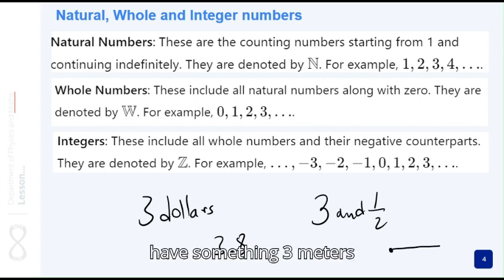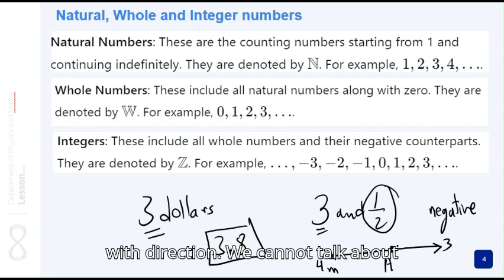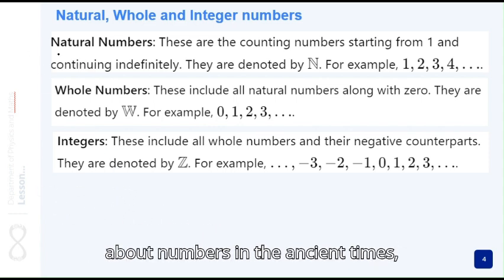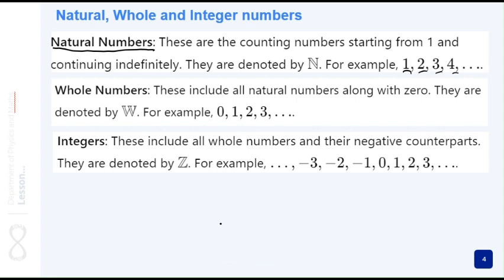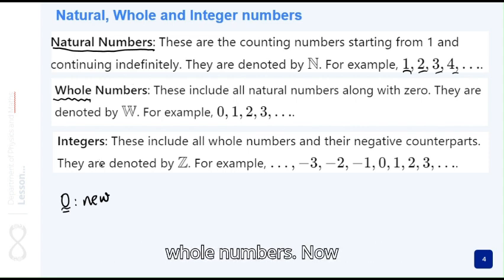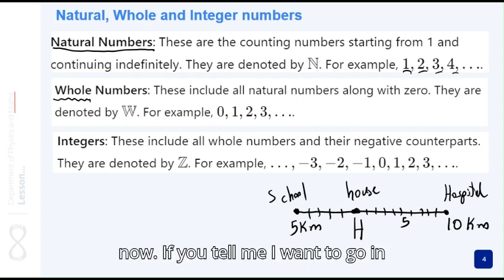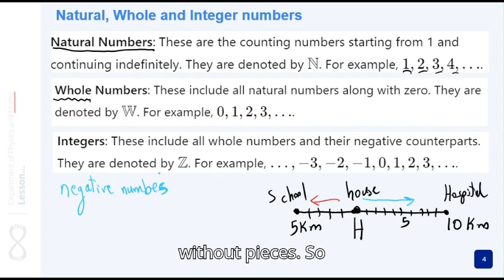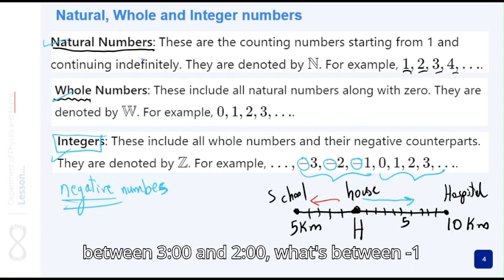Math2 S1U1 Natural, whole and integer numbers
This video defines the natural, whole and integer numbers as a quick introduction.